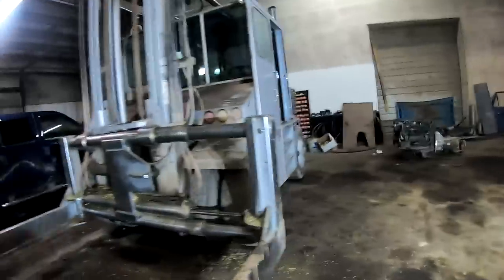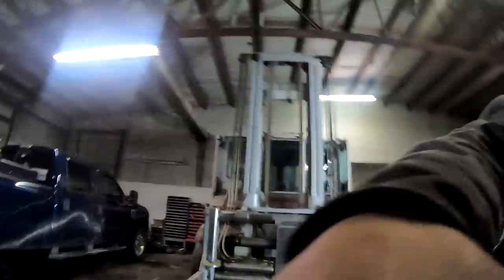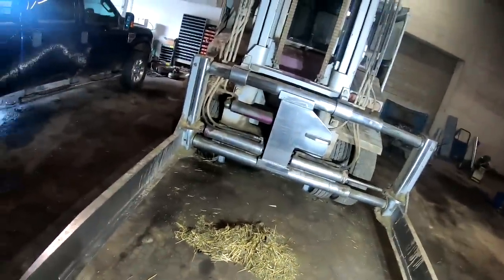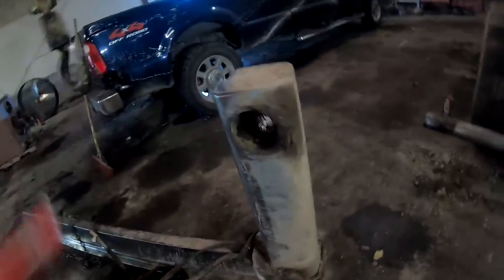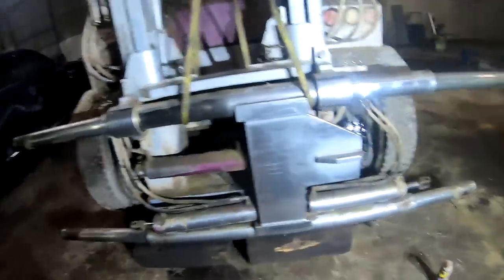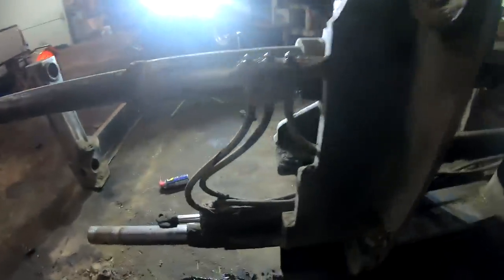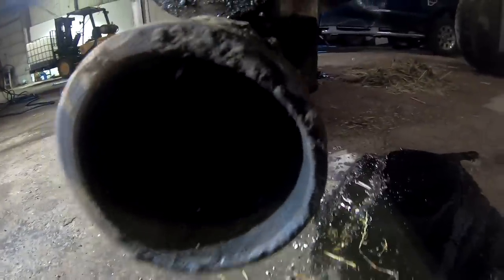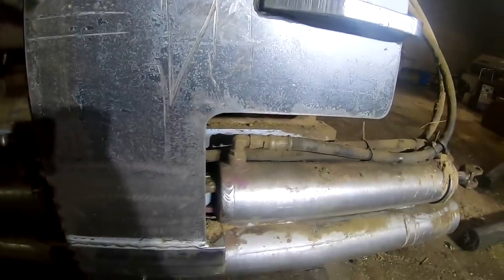Another hay squeeze.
Removing the arms and clamp assembly from a Manteca hay squeeze in preparation for a rebuild.